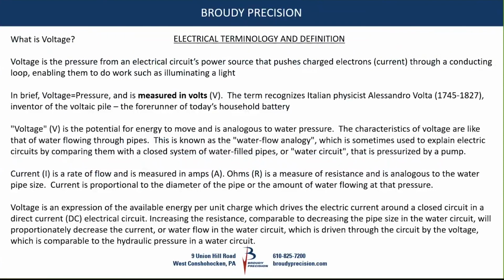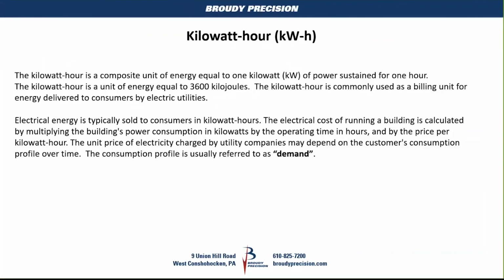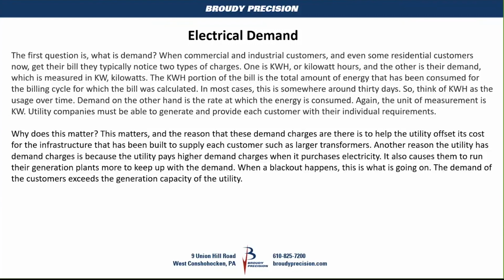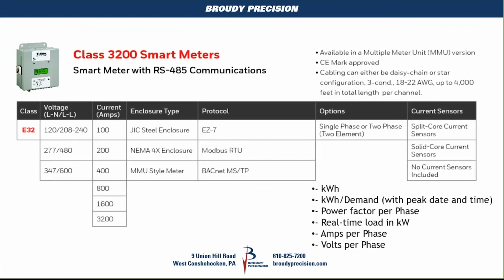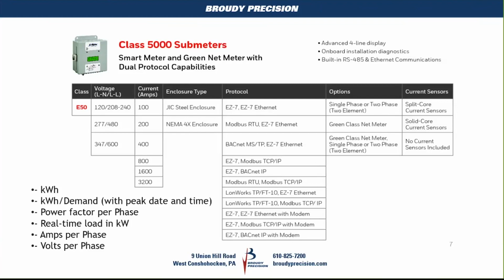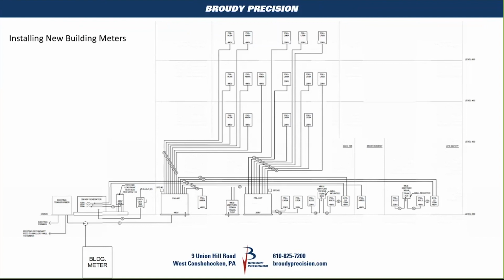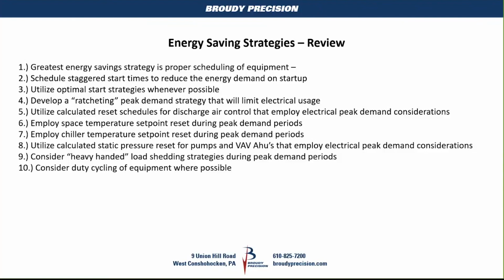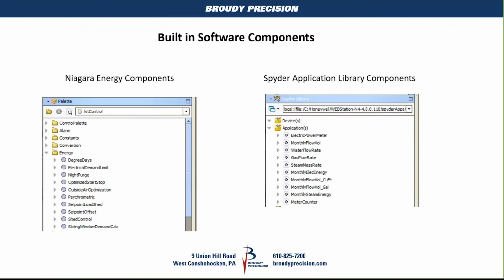5/19/20 Tech Tuesday - Electrical Energy Monitoring & Strategies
Greg Hoyer covers electrical energy monitoring strategies: voltage, current, and power basics, kilowatts vs. kilowatt-hours, and how utilities bill for consumption and demand. He explains measuring demand, smart meters, current transformers, and where to meter, then shares BAS strategies to lower demand, including staggered starts, demand limiting, load shedding, and gradual setpoint changes.

0:00 Intro: Electrical energy monitoring strategies
1:00 Focusing on inbound building power
2:00 Electrical terms: voltage, current, and resistance
8:00 Amps, watts, and power formulas
11:00 Kilowatts vs. kilowatt-hours
12:00 How utilities bill: consumption and demand charges
15:00 Why demand rates cost more: an example
21:00 Measuring demand: pulses, sliding windows, and block intervals
26:00 Smart meters: E-Mon, Dent, and other options
31:00 Using meter data to protect equipment
32:00 Matching your meter readings to the utility's
34:00 Current transformers and meter wiring
38:00 Where to meter in the electrical distribution
41:00 How BAS contractors can reduce demand
43:00 Staggered starts and optimal start
45:00 Demand limiting and load shedding
48:00 Gradual setpoint adjustments during peak demand
54:00 Why to avoid duty cycling
55:00 Niagara and JCI demand components
57:00 Baselines and measuring savings
1:02:00 Engineering time and reusable applications